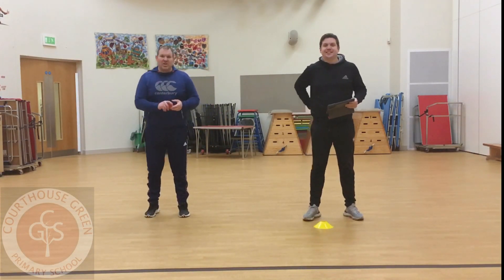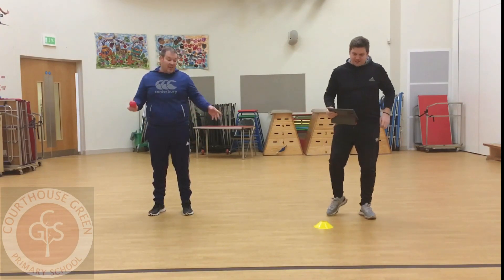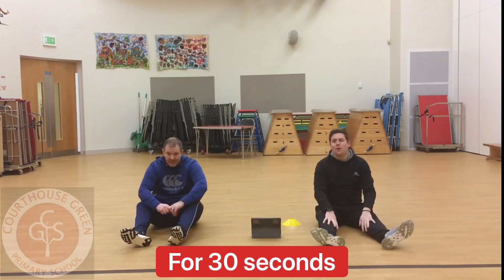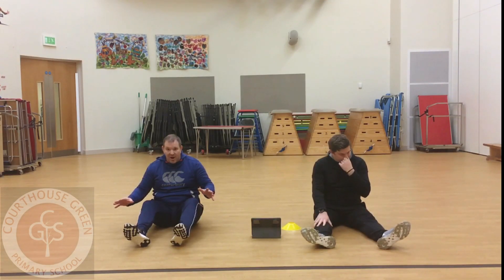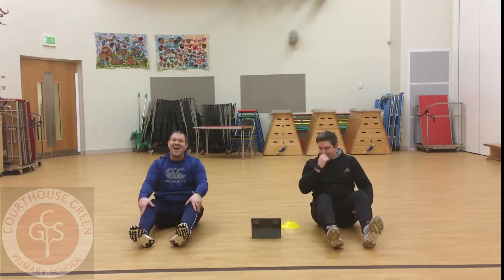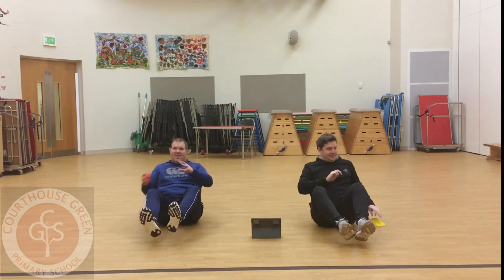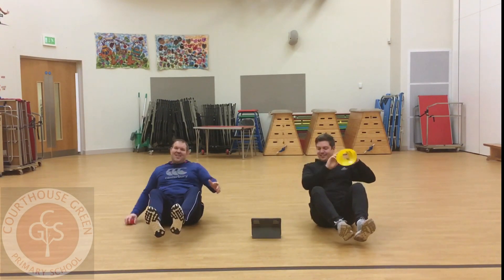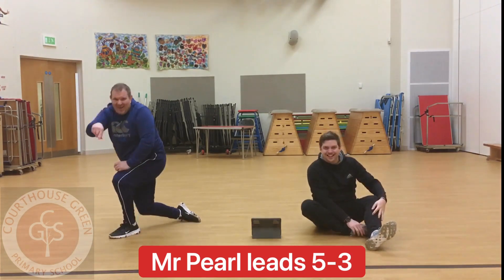Mr Pearl vs Mr Davies 10